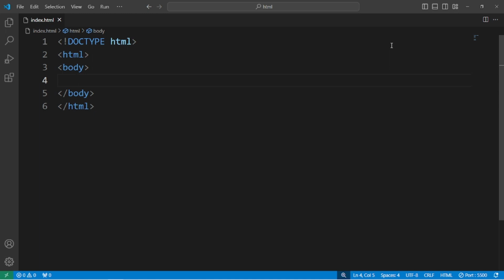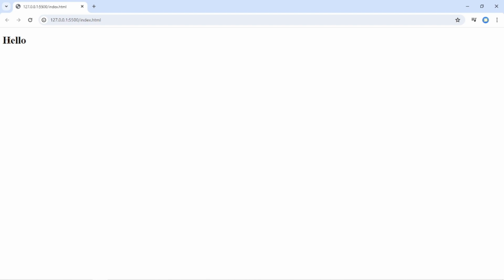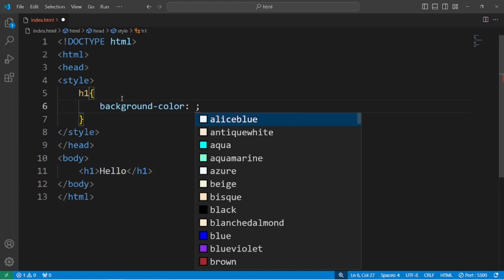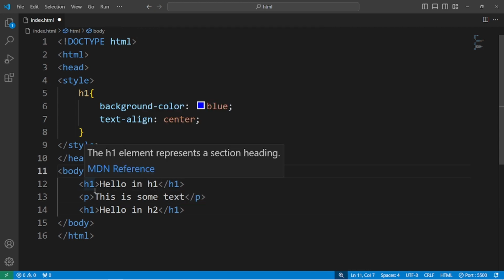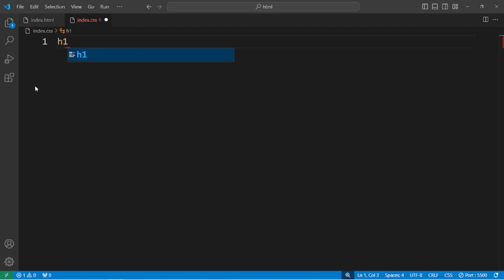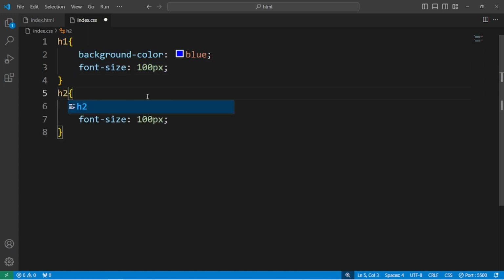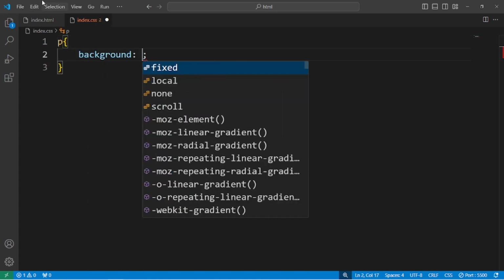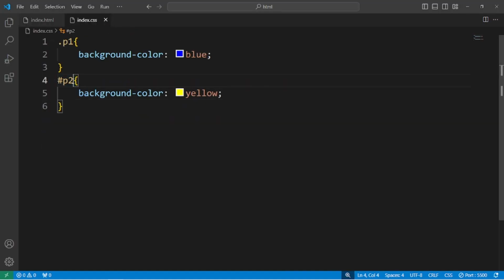Css Tutorial (CSS Tutorial #1)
In this video you will be learning about CSS!!

👇👇Topic👇👇:
Introduction to CSS
Inline CSS
Internal CSS
External CSS